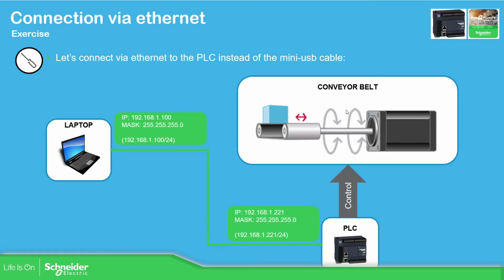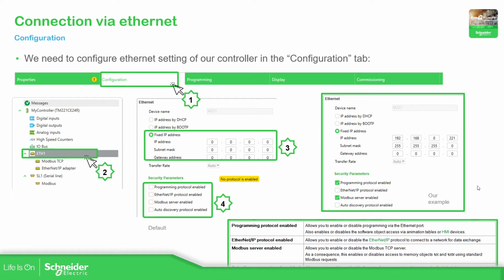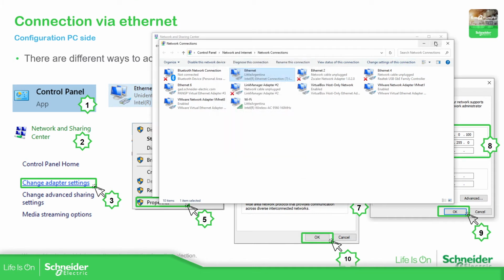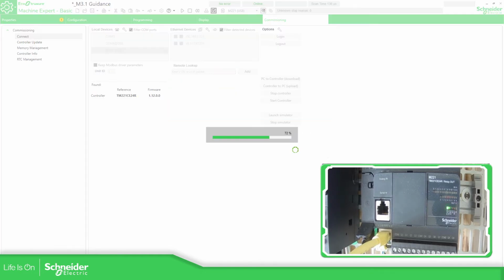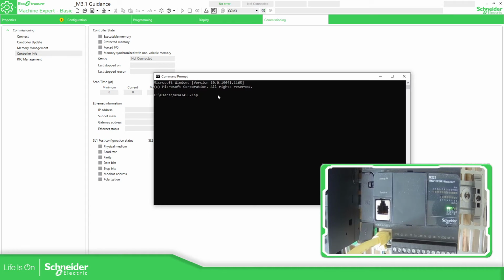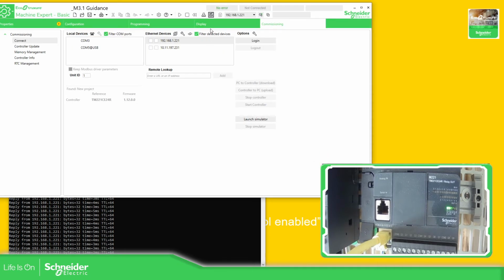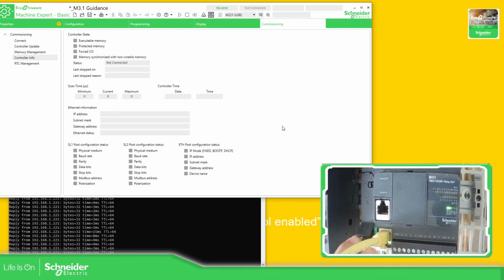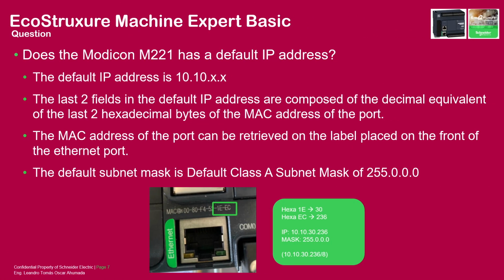Training - M221 - M3.8 Connection via Ethernet